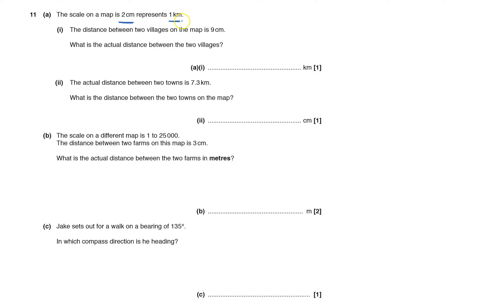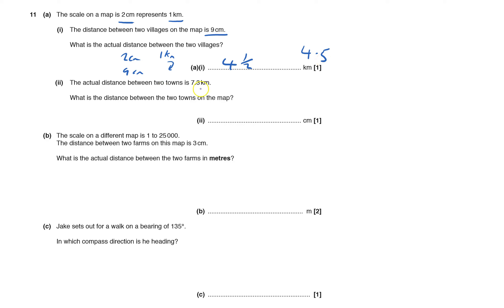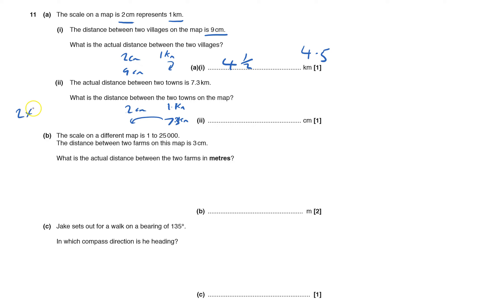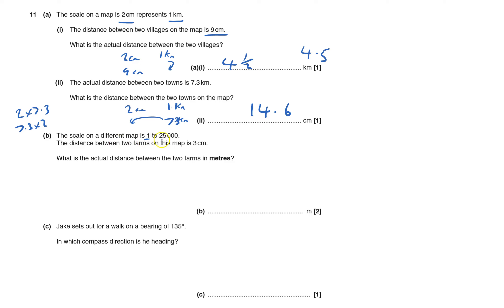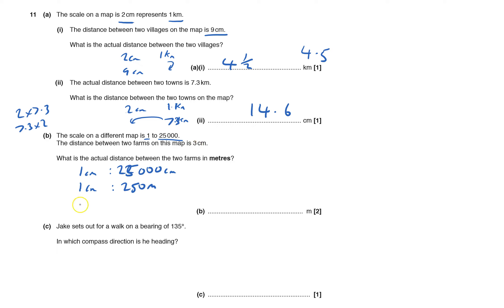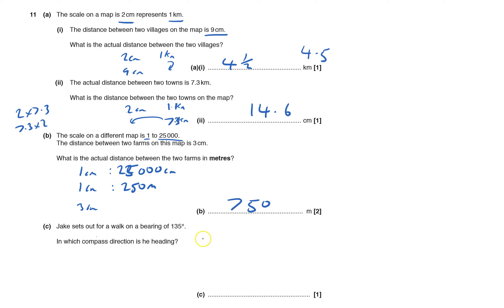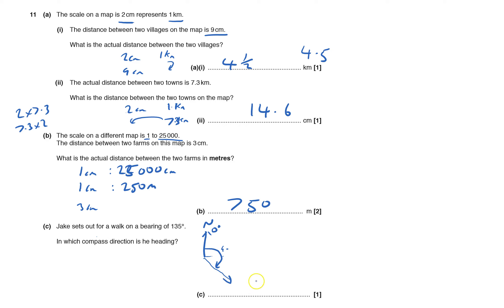J567 2016 Nov Paper 1 Q11